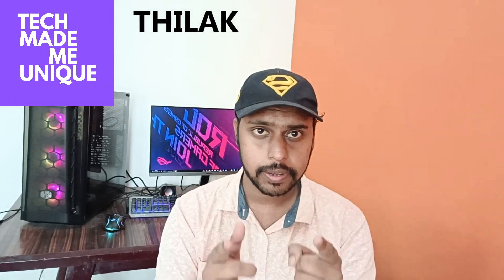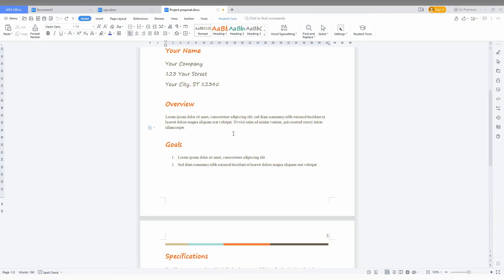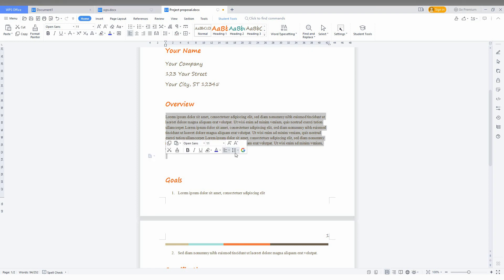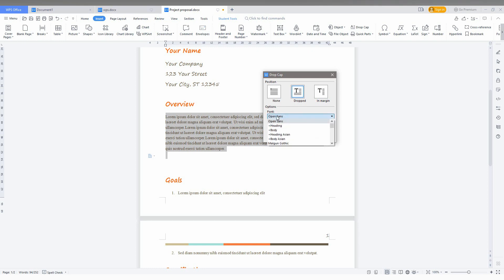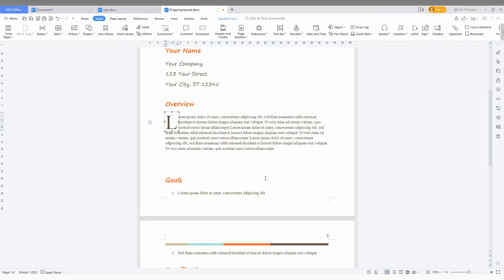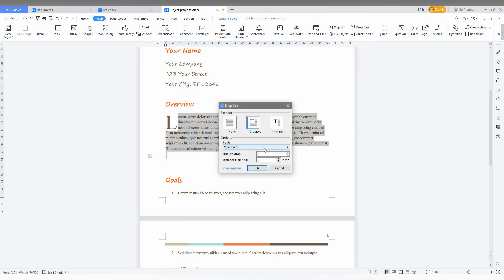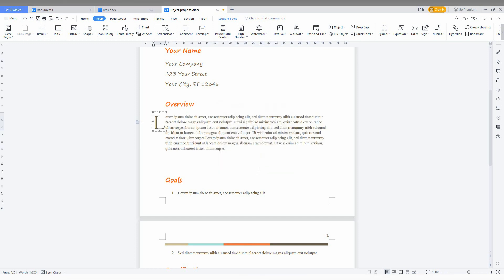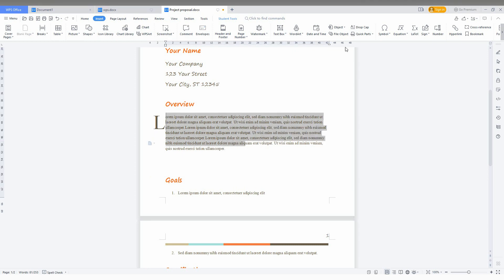How to insert drop cap in wps office writer